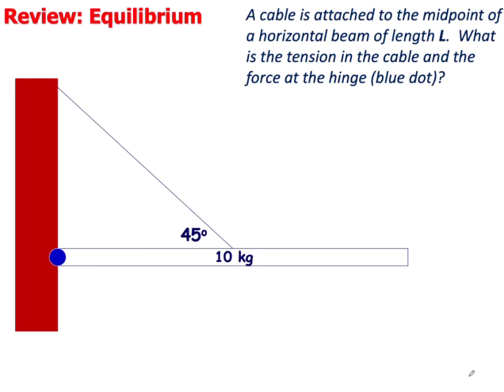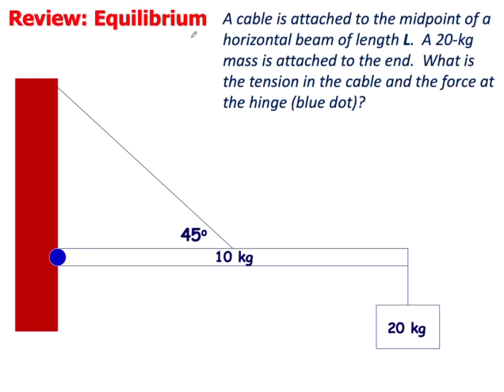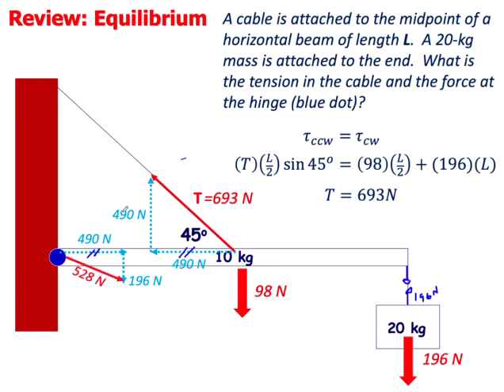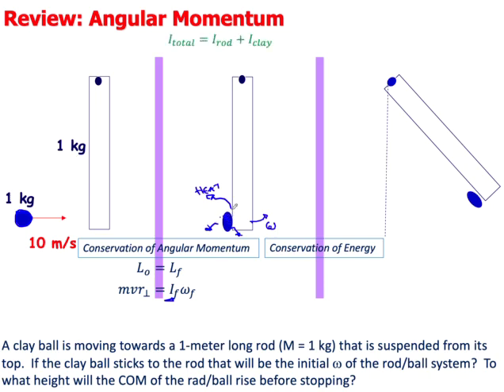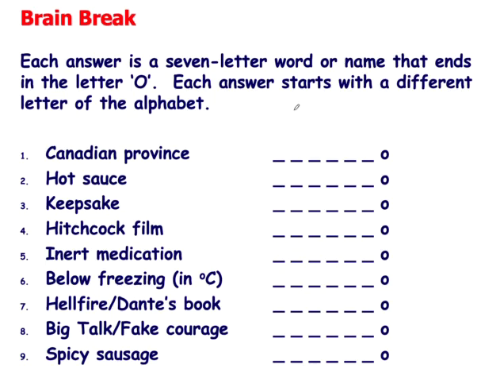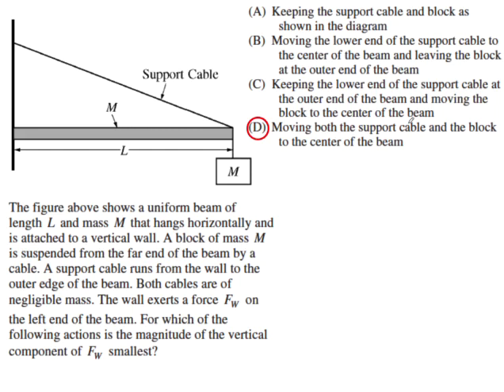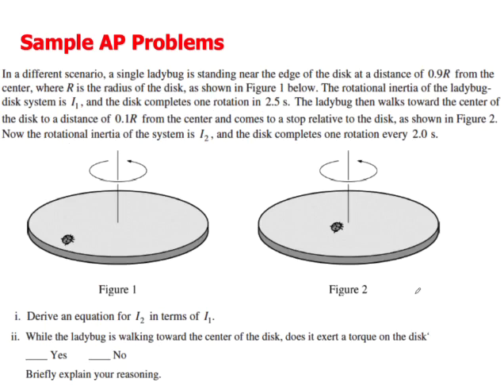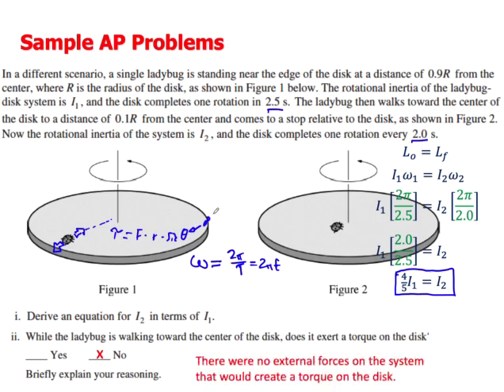AP Physics 1 Lecture 08-04